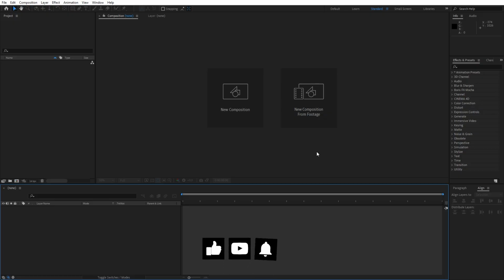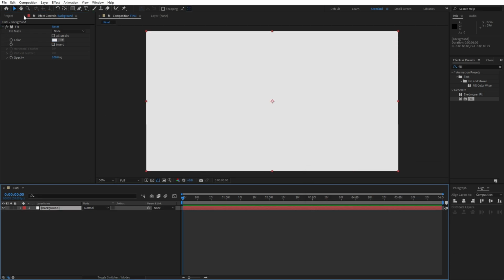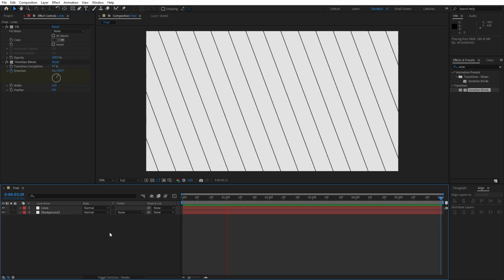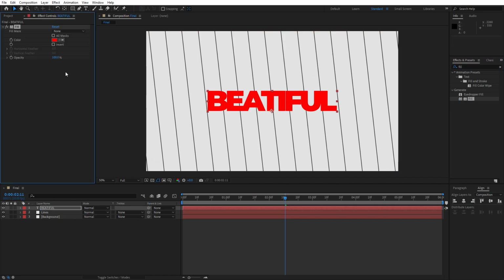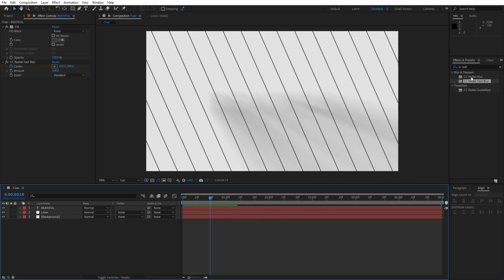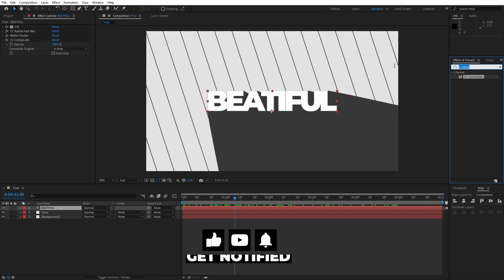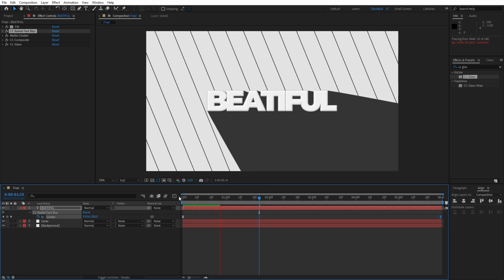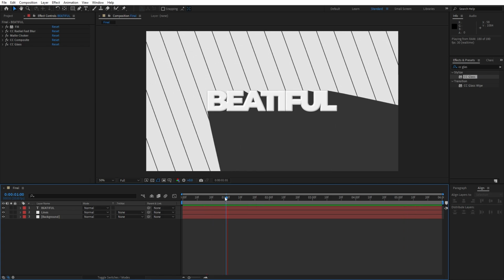Realistic SHADOWS Animation - Step-by-Step After Effects Tutorial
Hey everyone! 🔥 Discover how to create realistic shadows in our step-by-step After Effects tutorial. Add depth and dimension to your projects with professional effects.

⌚️Timestamps:
0:00 - Introduction
00:31 - Creating Composition / BG Solid
00:57 - Fill / Venetian Blinds - Effects
02:04 - Creating Text Layer
02:38 - Fill (Text) / CC Radial Fast Blur - Effects
3:29 - Matte Choker / CC Composite / CC Glass - Effects
4:43 - Adjusting Graph Editor
5:08 - Tracking Explanation
5:44 - Final Thoughts